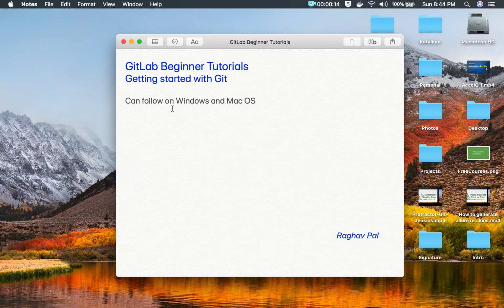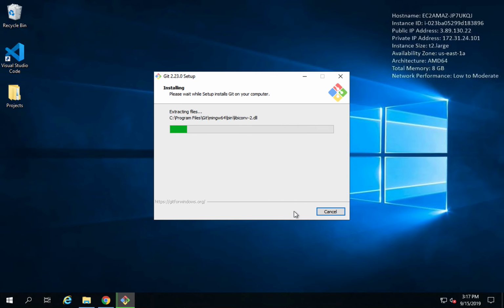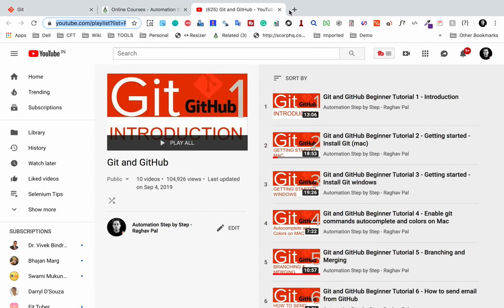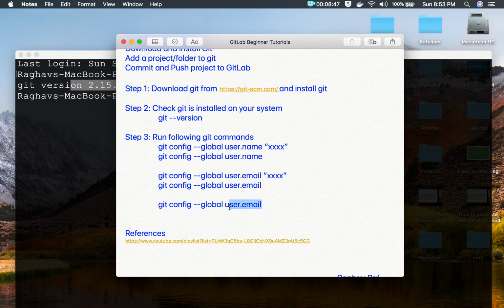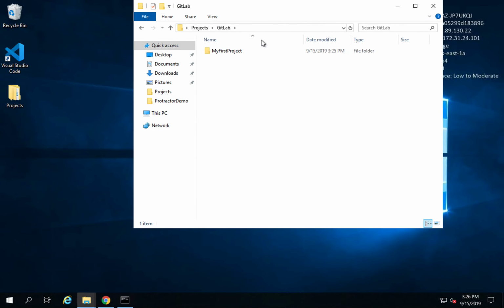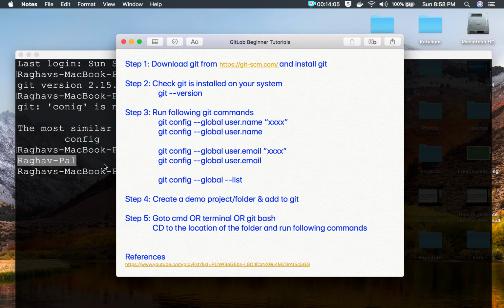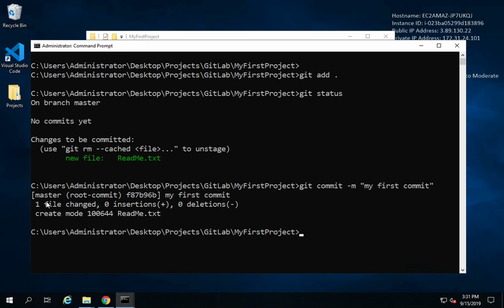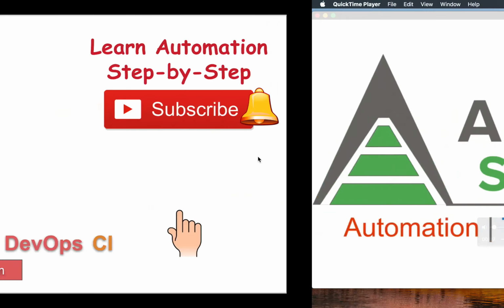GitLab Beginner Tutorial 2 | Getting started with Git Commands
Download and install Git
Add a project/folder to git
Commit and Push project to GitLab

and install git

Step 2: Check git is installed on your system
   git --version

Step 3: Run following git commands
   git config --global user.name “xxxx”
   git config --global user.name

   git config --global user.email “xxxx”
   git config --global user.email

   git config --global --list

Step 4: Create a demo project/folder & add to git

Step 5: Goto cmd OR terminal OR git bash
     CD to the location of the folder and run following commands
   git init
   git status
   git add .
   git commit -m “msg”
   git push -u “url” master

Step 6: Check project (files) added on GitLab

Raghav